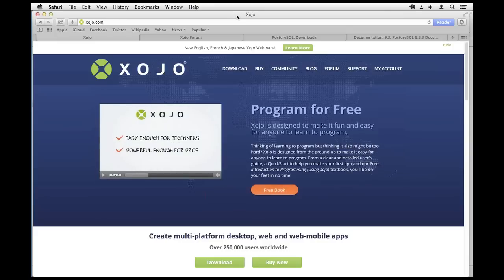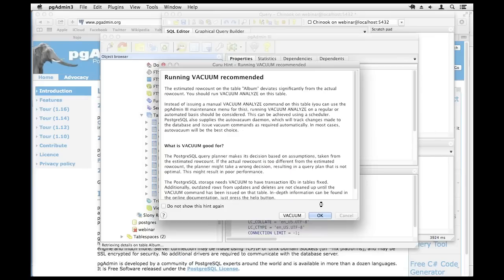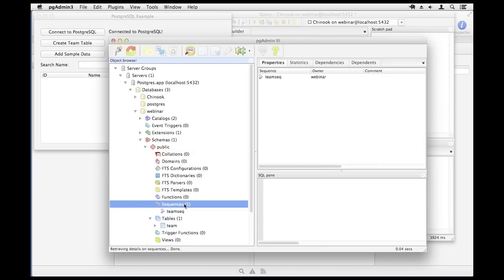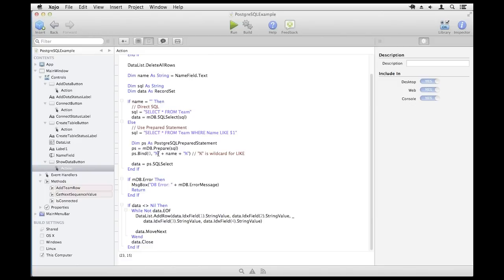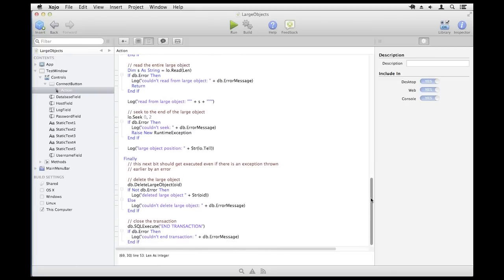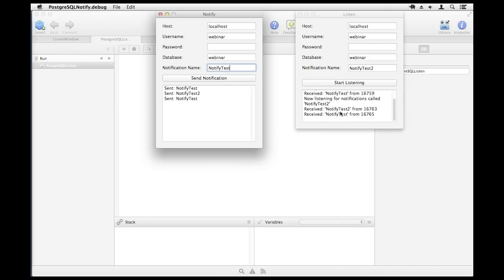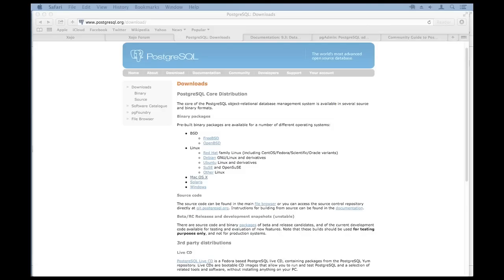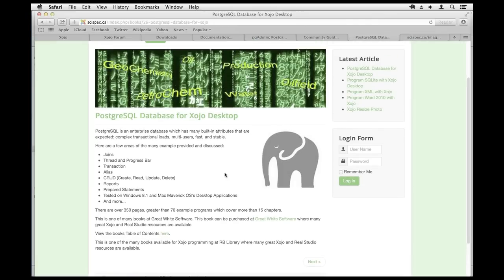Overview: PostgreSQL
PostgreSQL is an open source object-relational database management system with an emphasis on extensibility. This 1 hour session will offer an overview of PostgreSQL and how to use it with Xojo.